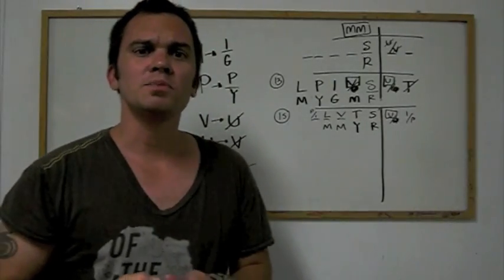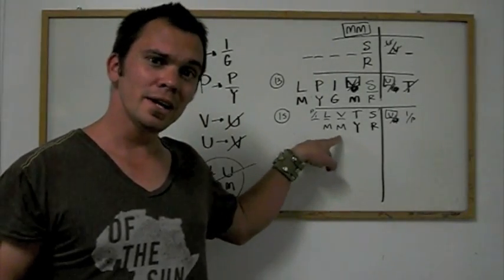Damn Mauve 1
Part One of Two:  Diagram, rules, and questions 12, 13 and 15.